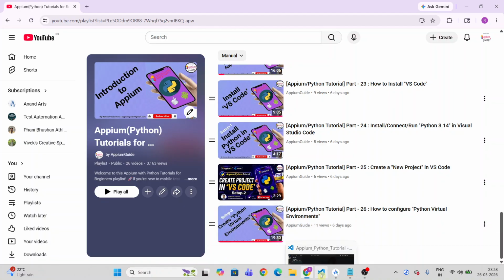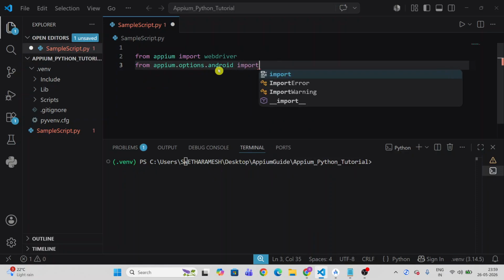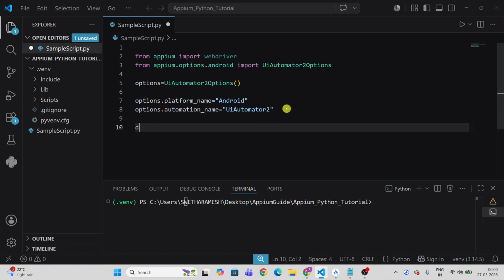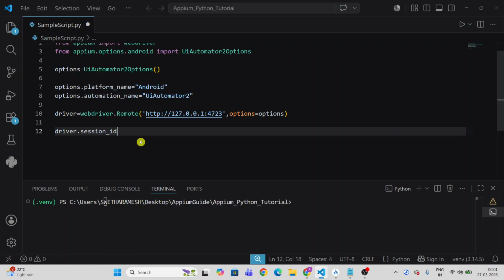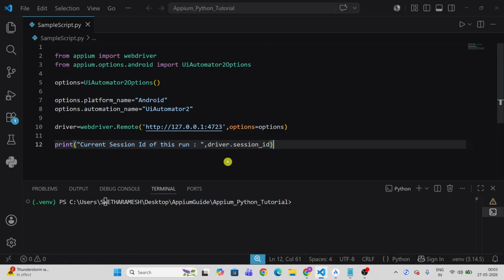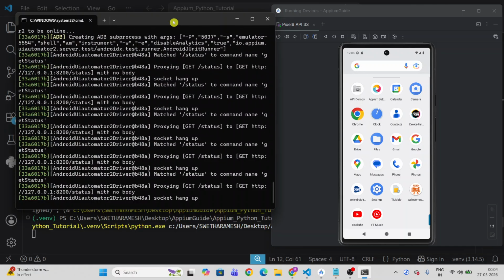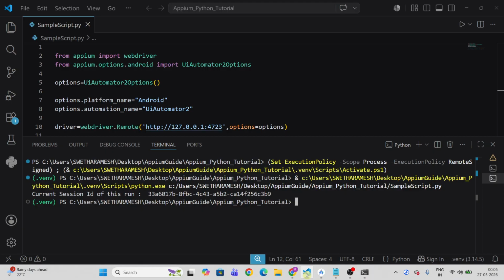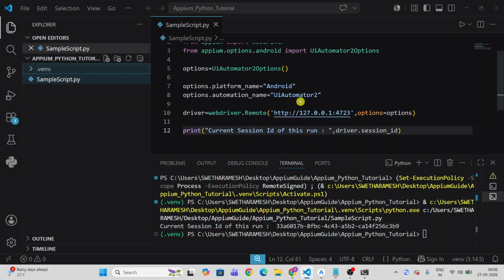[Appium/Python Tutorial] - 27 : First Script/Sample Script to Validate "Appium Setup" in VS Code